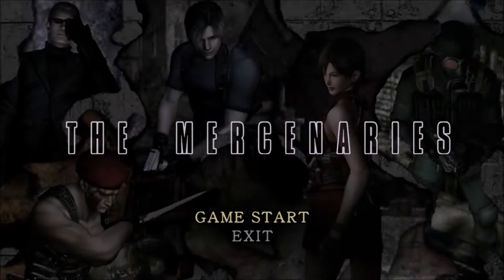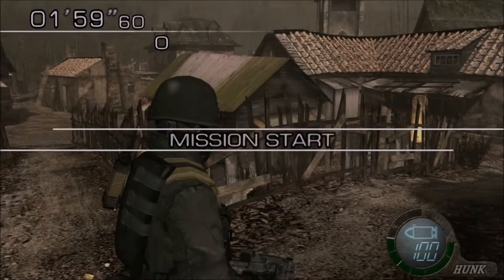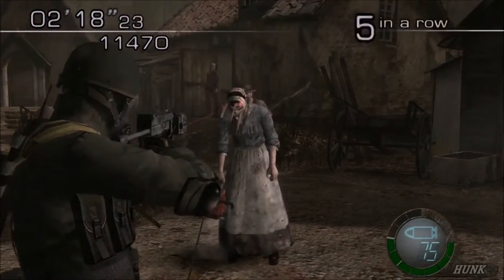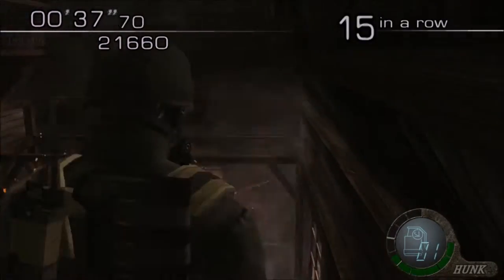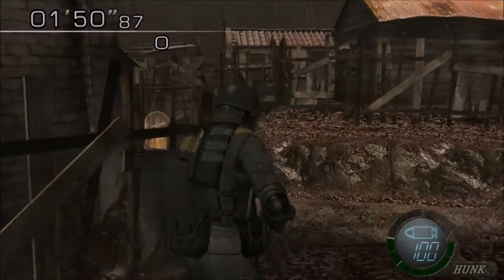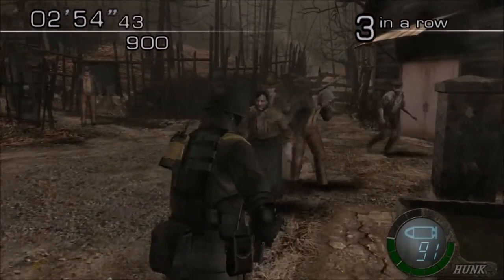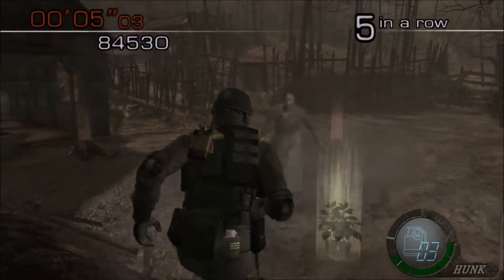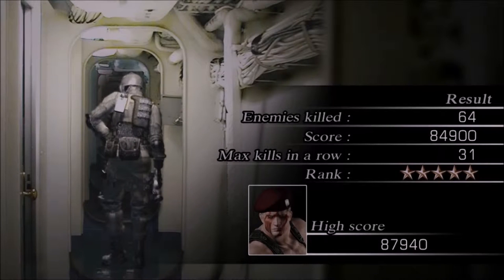Let's Play Resident Evil 4 - The Mercenaries Episode 13 - HUNK in the Village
Welcome to 2016! We return to the first series that this channel ever produced (to completion, anyway), Resident Evil 4!

Specifically dat Handcannon!

Today, we head into the Village for the fourth time, as HUNK, the Umbrella mercenary also known (oh, so lovingly) as Mr. Death. And I daresay that even I, amateur that I am, do a fair decent job at showing off why.

HUNK is an absolute beast if you use him properly. I … don't? But all the same, the mission is complete. Maybe not cleanly, maybe not especially well, but it's done all the same.

That counts for a lot, I think.